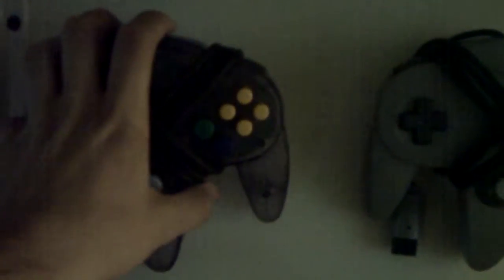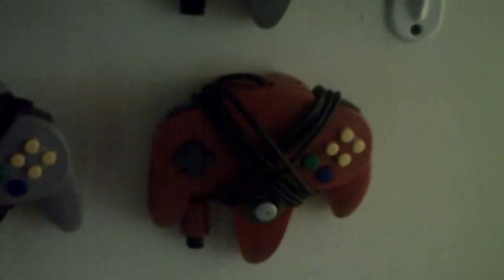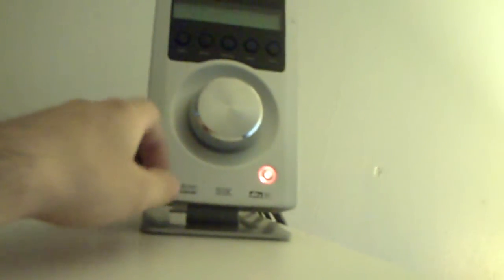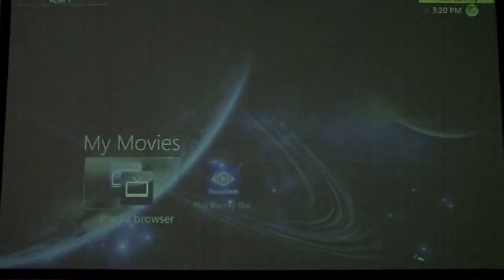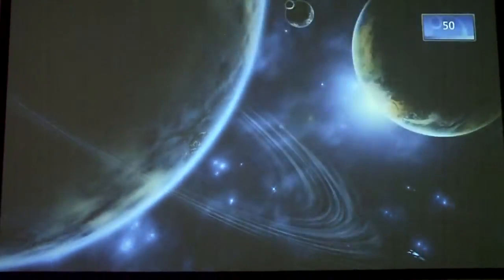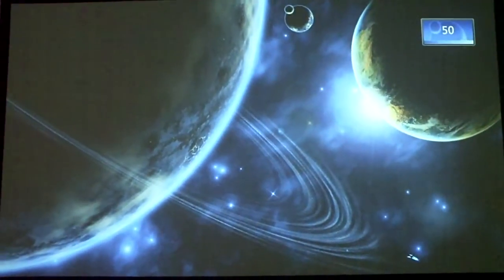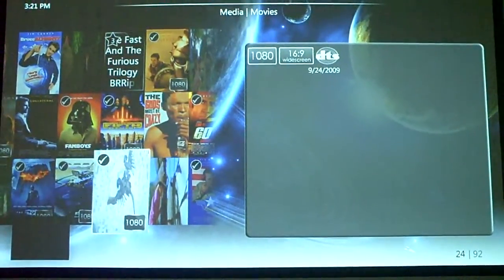Walk-Through of my Home Theater Setup, 1080p Projector 110" screen!!!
Here's the approx. cost of my room.
all prices are before tax and shipping, I may have paid less or more when i bought some of this.

Sanyo PLV-1080HD Projector: $1600
Logitech Z-5500 5.1 system: $303
Home Theater PC (w/ Blu-Ray): $369.45
Windows Media Center Remote: $23
Xbox 360 Arcade: $199
20GB Xbox 360 HDD: $30
3 360 Controllers: $112.50
2 360 Charge & Play Kits: $17.50
2 360 Rechargable Battery Packs: $14
360 Messenger Kit: $25
360 Games: (A LOT)
N64 w/ Games: $60
4 N64 Controllers: $28
Shelving stuff: $25ish
Screen stuff: $100ish

that brings the grand total to: $2,906.45ish.